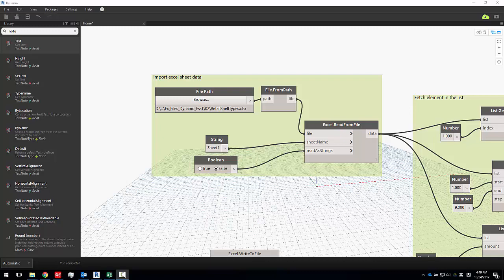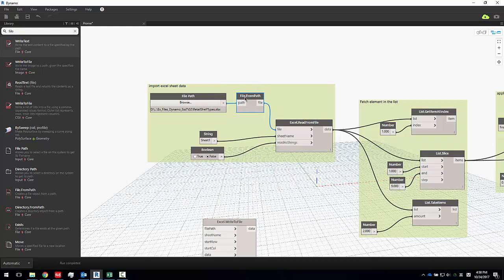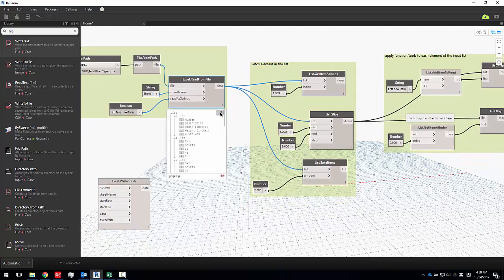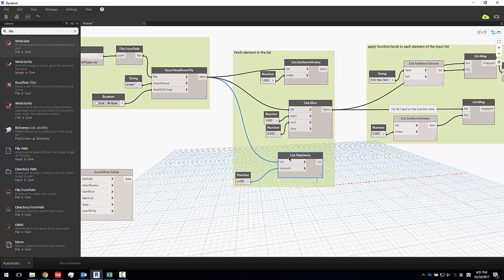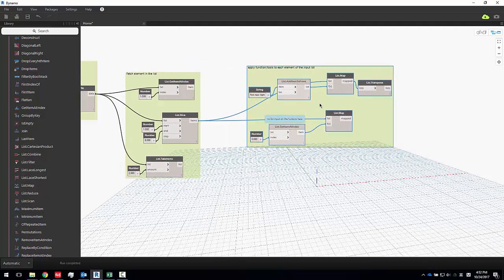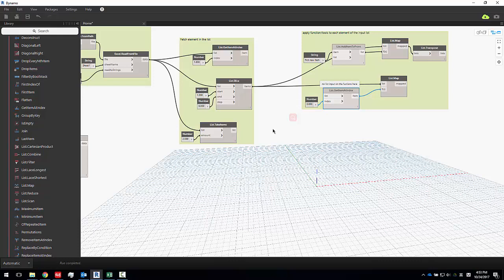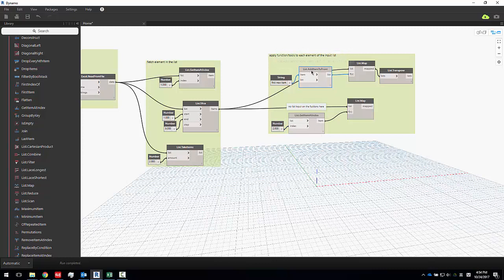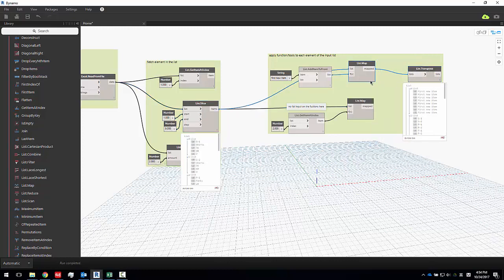Dynamo- read excel + get list items+ list.map